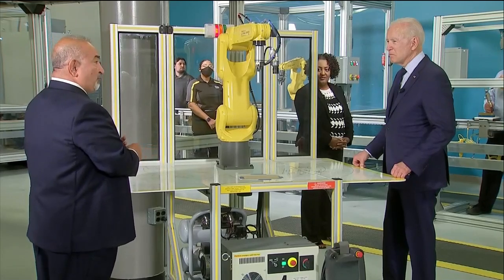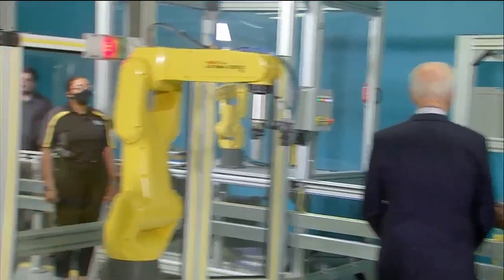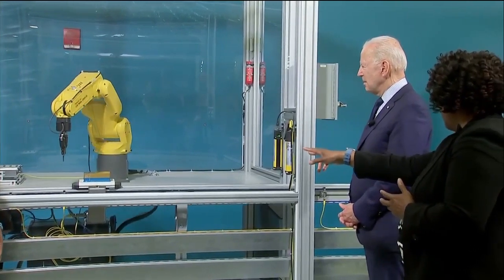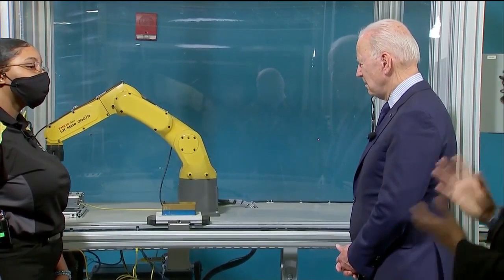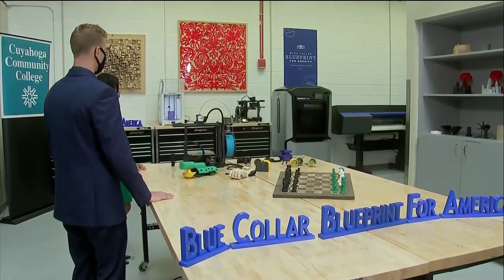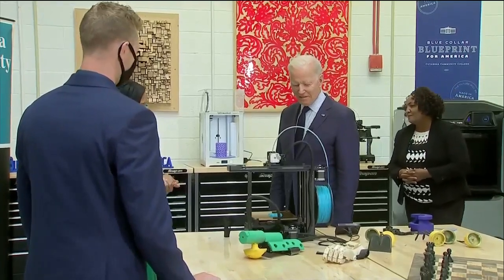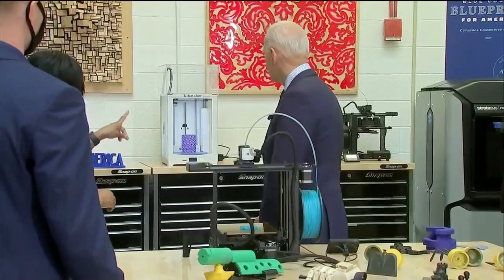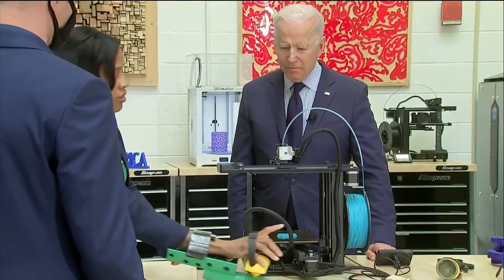President Biden visits Tri-C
President Biden tours some of the manufacturing and 3-D printing facilities at Cuyhoga Community College.